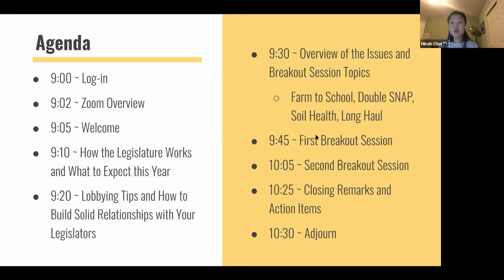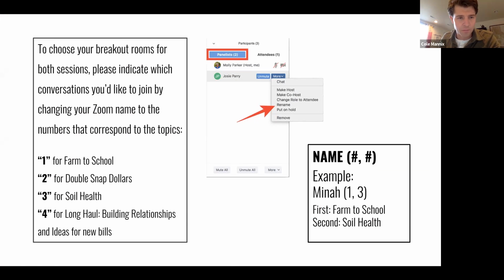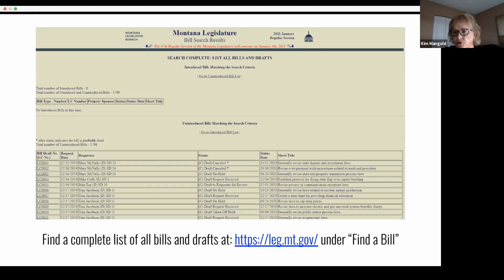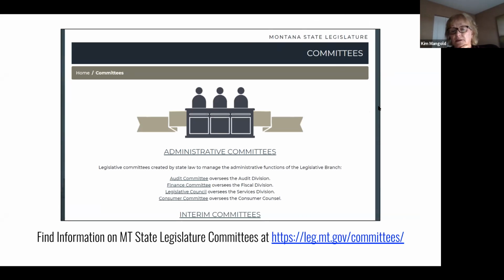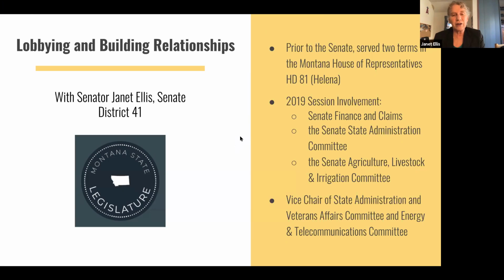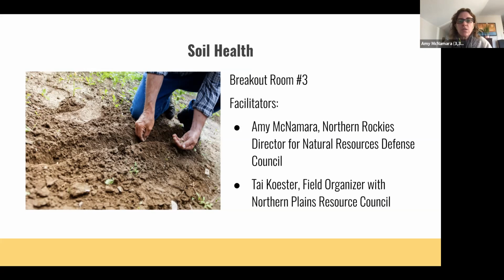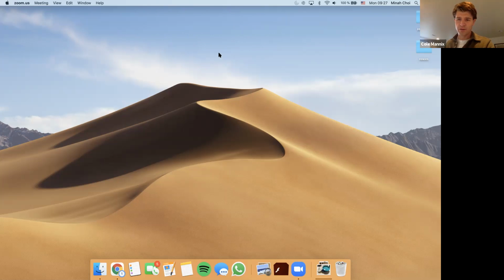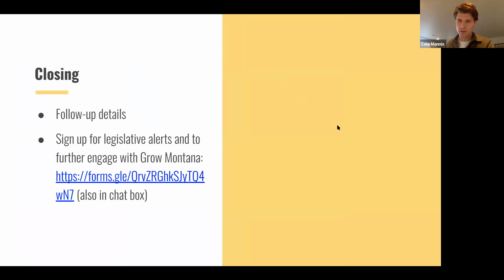Grow Montana Food Policy Coalition Update & Future Vision - Part 1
Bring Your Voice to the 2021 Legislative Session
Join coalition members in a dialogue on Grow MT’s policy priorities for the 2021 legislative sessions and strategies for success in a new administration.
Recorded Dec 7, 2020 9am